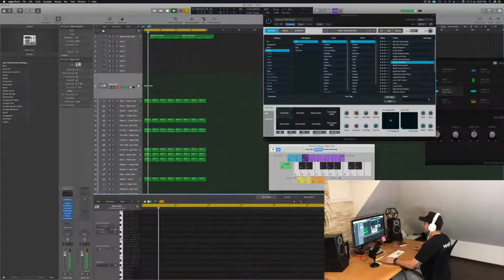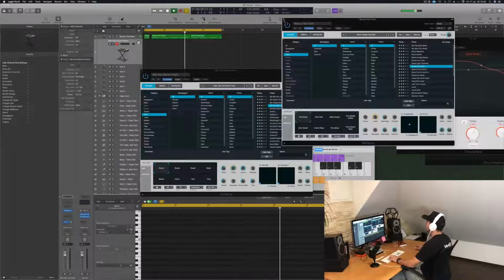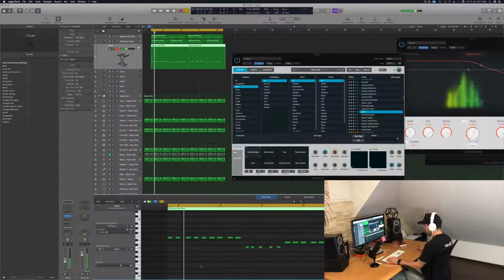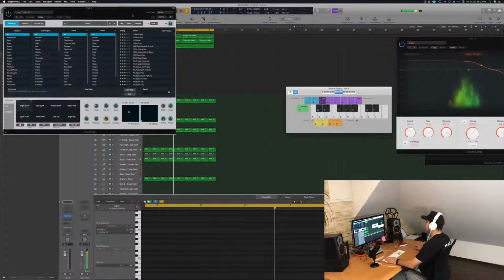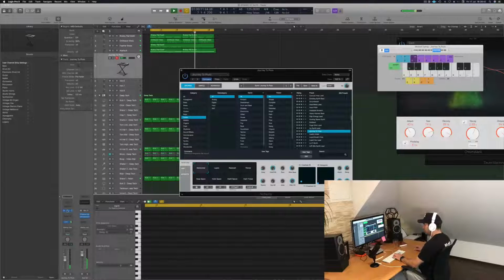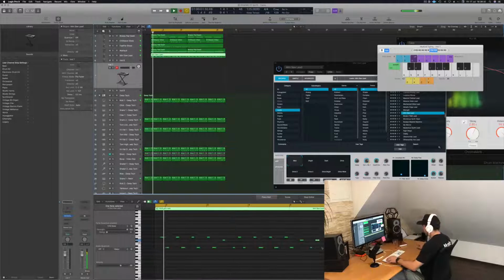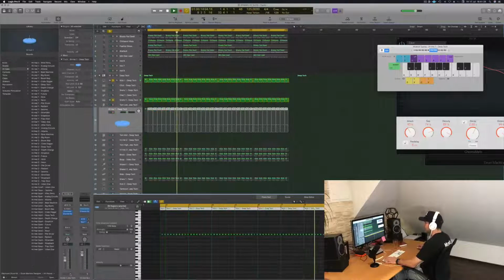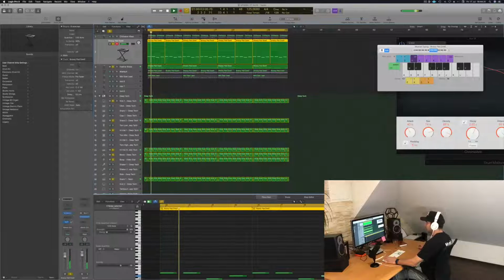🔴 How to make Synthwave| Live Electronic Music Tutorial 117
Learn how to make Synthwave music by watching our free live tutorial and study the Logic Pro X Template from the session to practice what you have learned. The Live Electronic Music Tutorials give everyone the opportunity to learn music production at their own pace anytime anywhere. Unlock the secrets of electronic music now.

For episode 117 our hostr Mikas uses Logic Pro X to create a Syntwave template with a progressive house flavour. We start from scratch using only Logic Pro X internal plugins and audio processors.

We already prepared a simple beat pattern we will use to record our first element, for this synthwave type song it will be a Brass sound. Once the MIDI is recorded we edit the parts and the preset to start this one up with  style. We then add a reverb send to the brass sound to make it wider and add presence in the mix.

Second element to be added is a chosty lead in the pure synthwave tradition! It takes a while to come through but we got something cool in! We then refine the melody and move to  the next part.

The main bassline for this song is based on a second brassy element with a cool stereo delay that creates a lot of movement in the song. We then create an arpeggiator with a simple chord we create from the bass patterns.

We then create a simple lead with a twist following the weird timing of this template and work on the mix and arrangement to complete this episode.